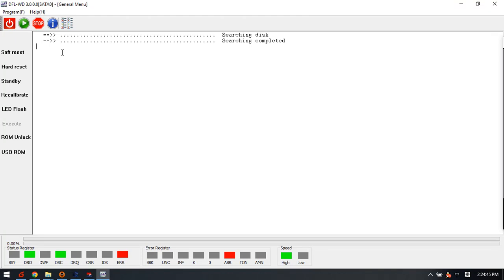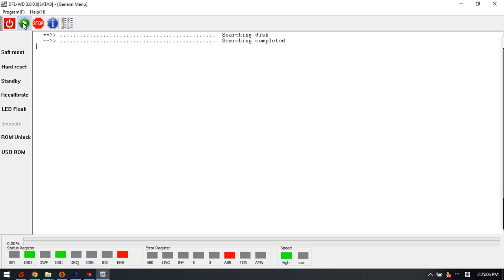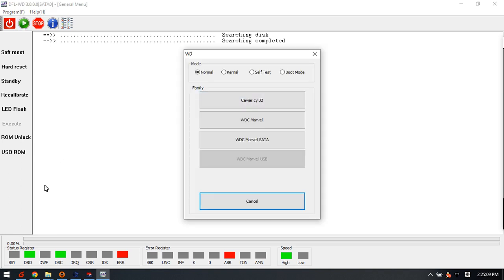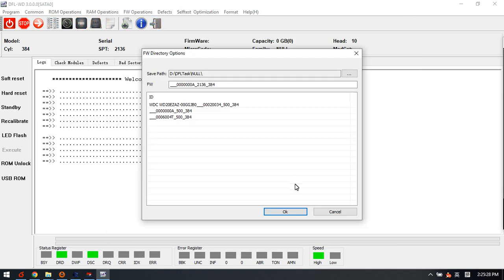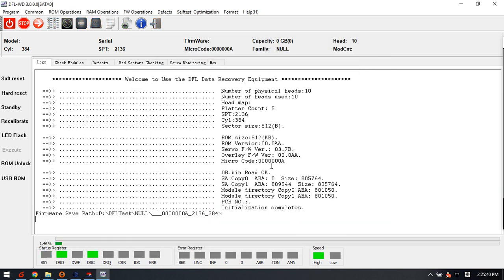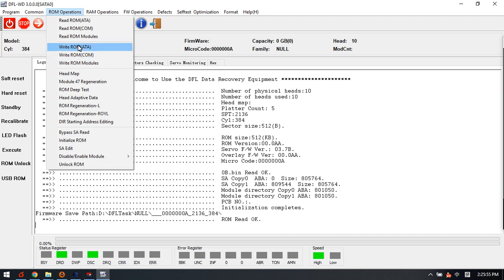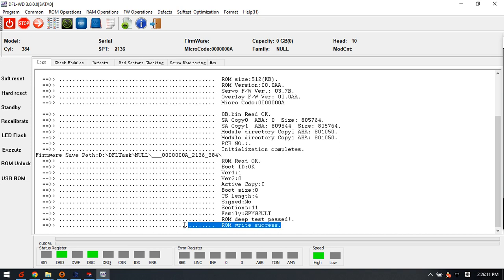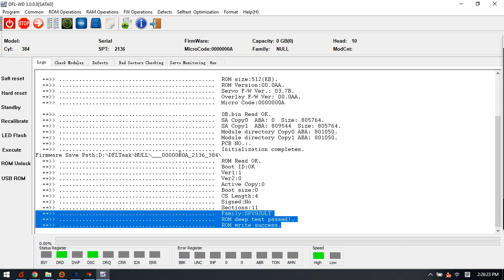WD Firmware Unlock PCB 810030 810033 810035 810067